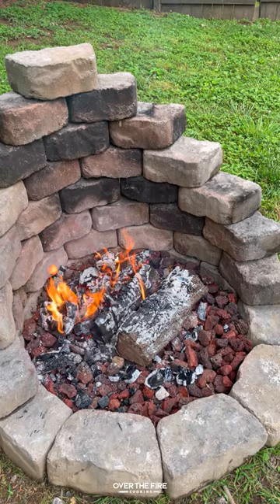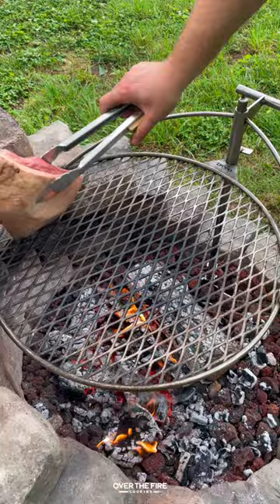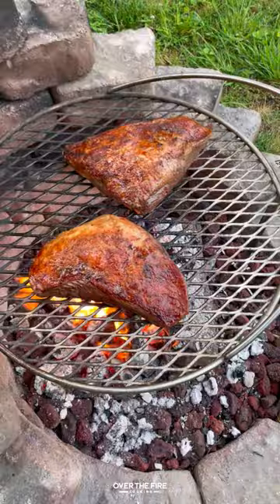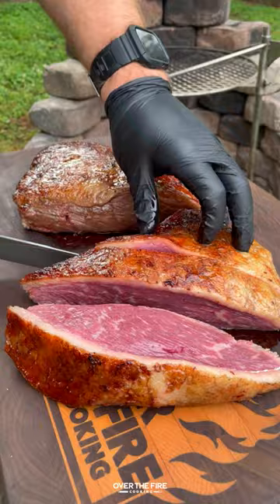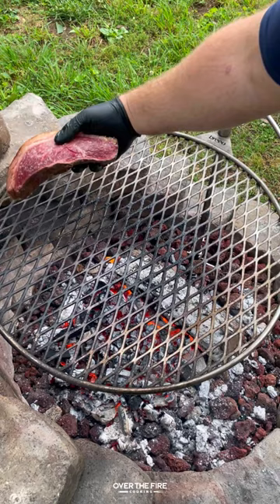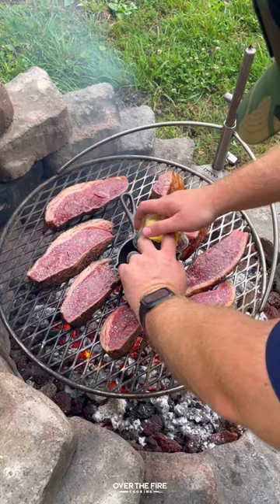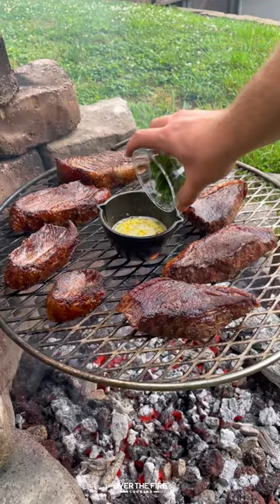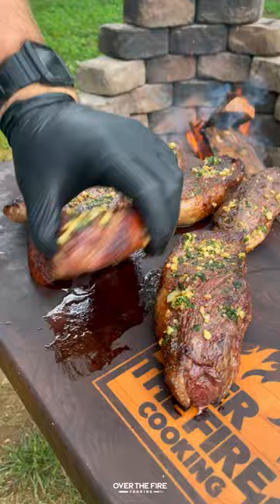Grilled Picanha with Garlic Butter Recipe | Over The Fire Cooking by Derek Wolf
Grilled Picanha with Garlic Butter for the win! 🥩🧈🌿🔥

Hard to beat some delicious grilled picanha. The only thing that could make it better is some butter! Grilled till golden brown, these Grilled Picanha with Garlic Butter will be basted with a garlic butter right at the end for good measure. Find this whole recipe on my blog or linked in my bio! 🍻👍